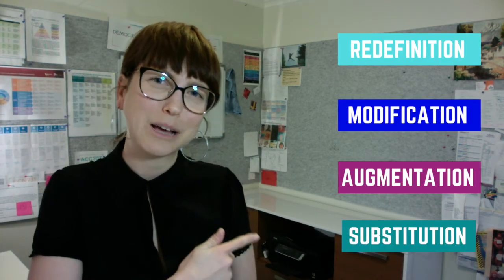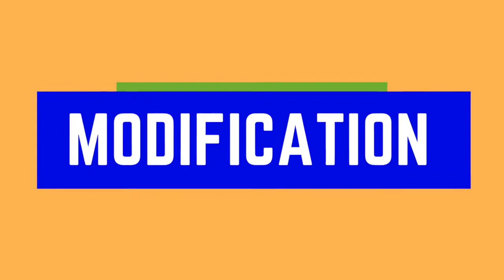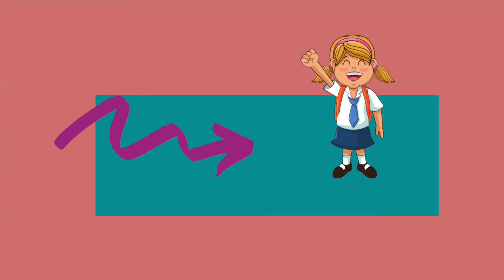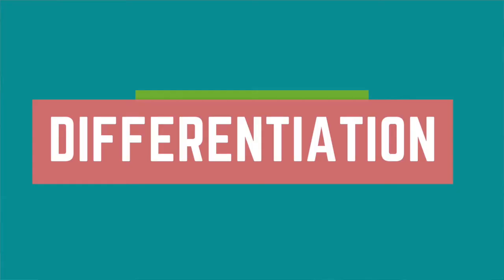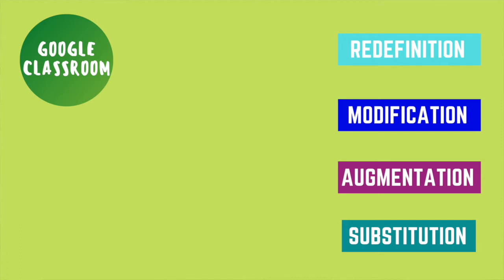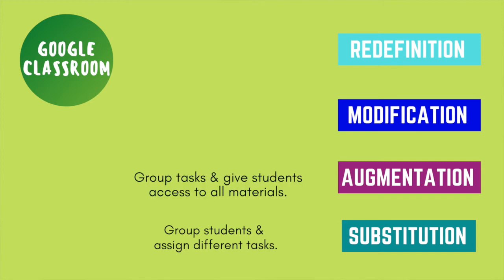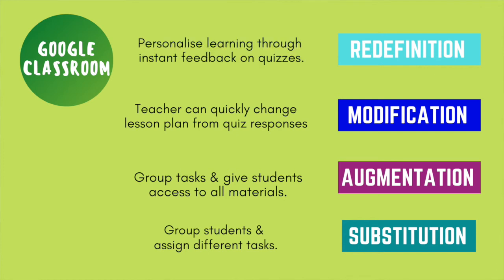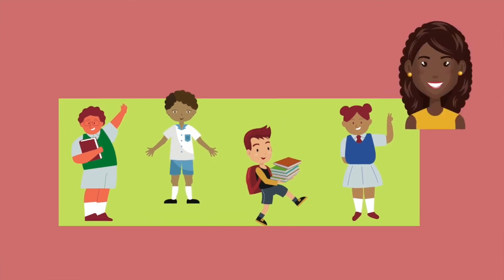Teacher Practice Evaluation using SAMR Model, HITS and Google Classroom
The SAMR model gives us language to discuss using tech in the classroom, HITS gives us strategies work towards and Google Classroom can help us enhance the way we differentiate lessons for improved student outcomes. This video illustrates just that! Check it out.

Produced by Lexi Keeton using iMovie
All graphics made in Canva by Lexi Keeton

REFERENCES:

2017, High Impact Teaching Strategies, by Department of Education and Training, Victorian State Government.

Jude, LT, Kajura, MA & Birevu, MP 2014, 'Adoption of the SAMR model to asses ICT pedagogical adoption: A case of Makerere University', International Journal of e-Education, e-Business, e-Management and e-Learning, vol. 4, no. 2, p. 106.